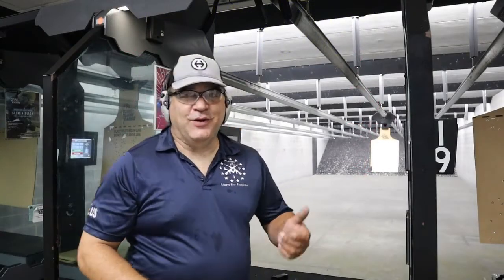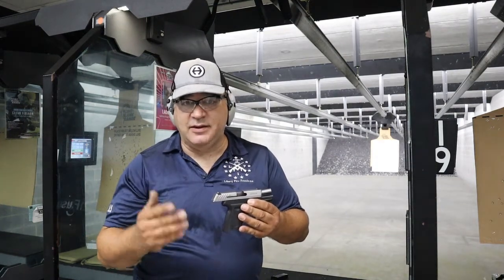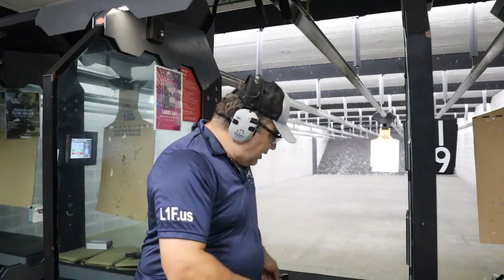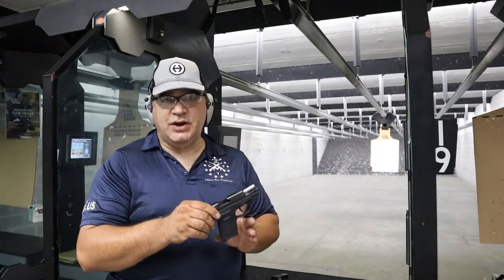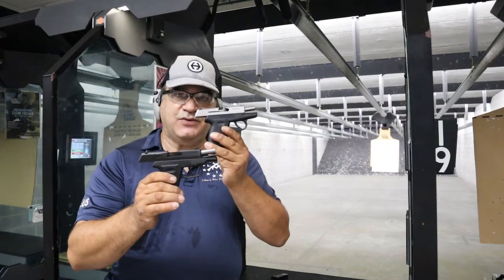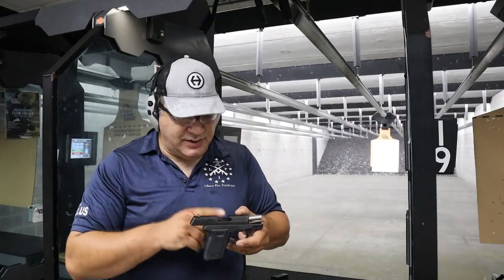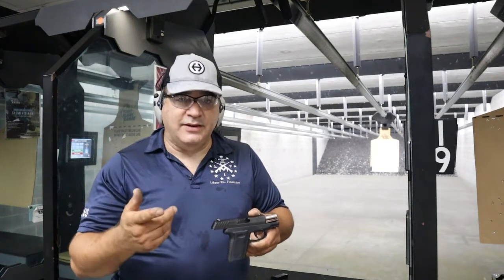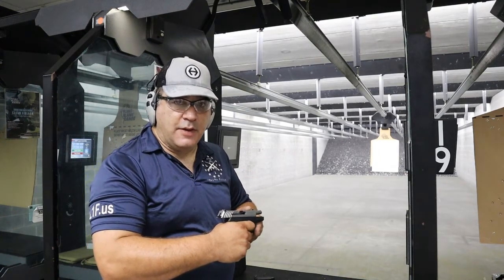Sccy CPX 2 Next Gen, First Shots and impressions.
We take a look at the Next Gen Sccy CPX-2 featuring the Brand-Wide Roebuck Quadlock system first introduced on the CPX-3 a few years back.  The CPX-2 is a Double Stack 9mm, Hammer Fired, Double Action semi-auto.  This generation CPX sheds it's finger grooves and improves grip texturing  for a more universal appeal.  With a smooth and crisp, albeit heavy trigger pull, the Roebuck Quadlock system proves to be a compact, accurate platform.  The 3 dot sites provide an excellent contrast to your target lending to the accuracy.  However, the downside (at least for me) was the shape of the trigger.  To overcome the weight of the trigger, you need leverage(yes...this is science), and to maximize your leverage, your trigger finger migrates to the lower part of the trigger.  In my case, this forced my finger to rub uncomfortably against the inside of the trigger guard, taking away from the enjoyment of an otherwise fine pistol design.  If the trigger retained the same degree of curve as the CPX-3, or had a slightly larger trigger guard, this would be a much more enjoyable pistol for shooters with larger hands.  My comfort notwithstanding, this is an excellent choice for shooters with smaller hands, and makes a fantastic platform for learning and practicing firearm fundamentals as well as a formidable sidearm for concealed carry.

Also remember to visit our parent organization, the Liberty First Foundation